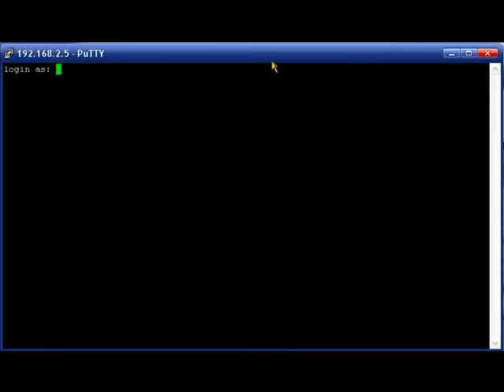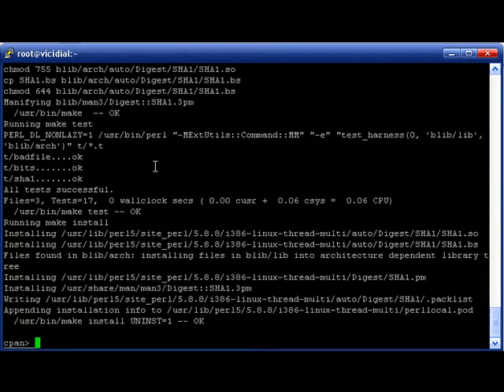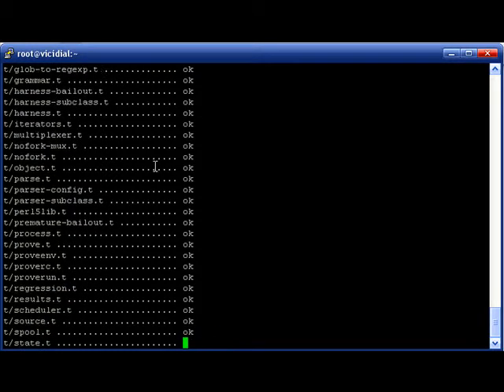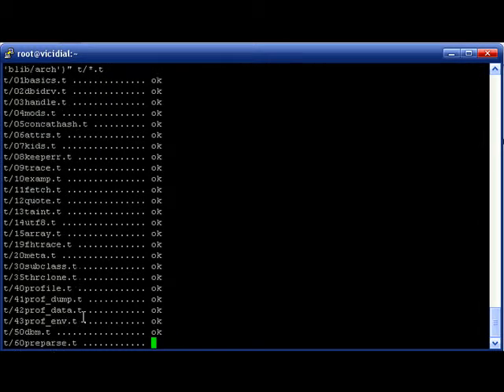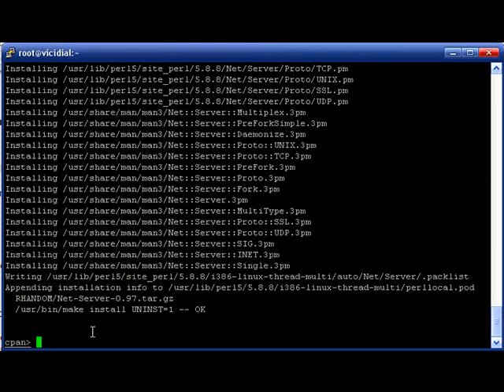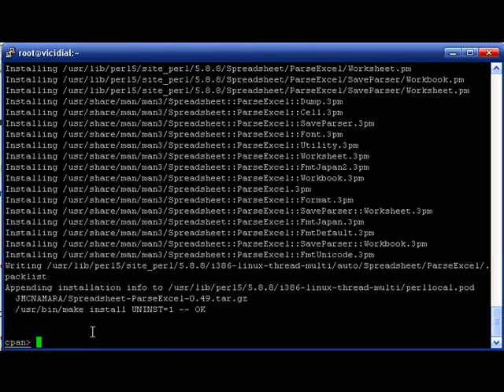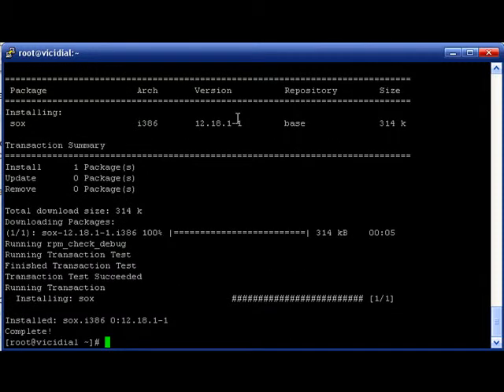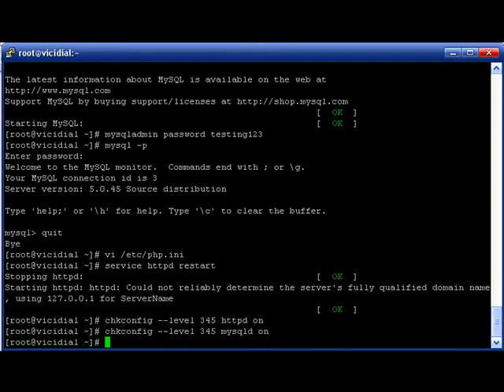install vicidial on centos perl